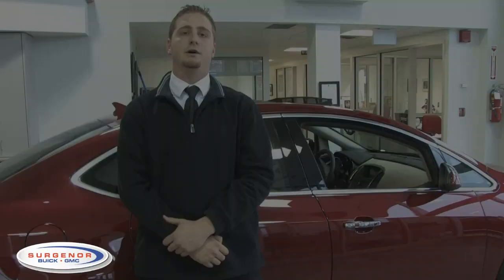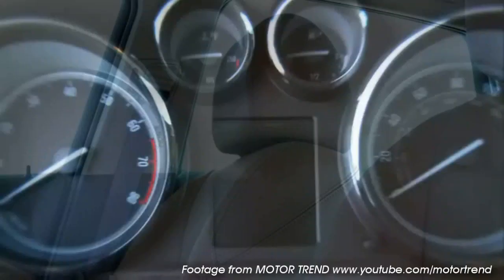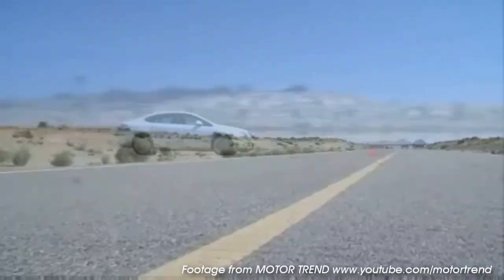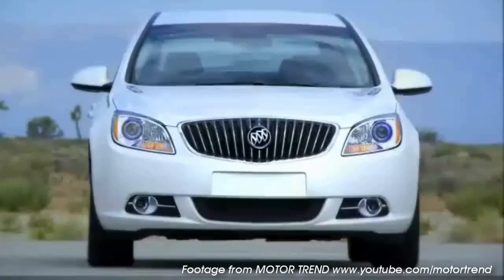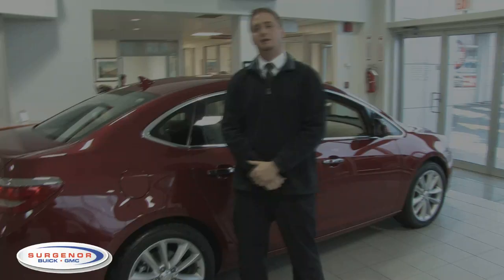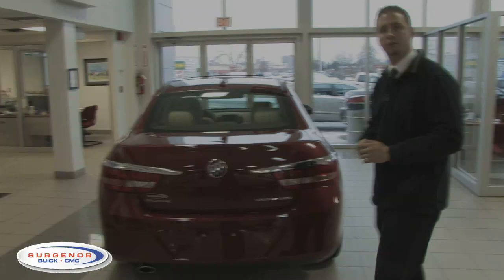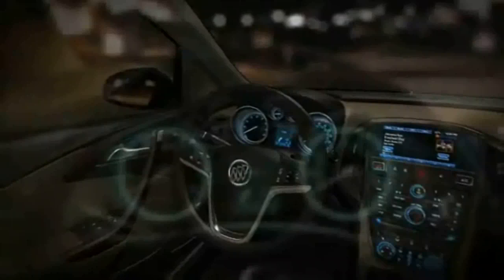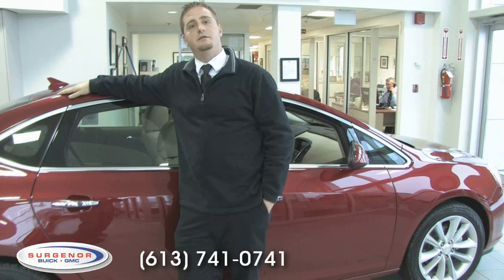2012 Buick Verano at Surgenor Buick GMC in Ottawa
Watch this video to discover the 2012 Buick Verano at Surgenor Buick GMC in Ottawa Ontario and learn how you can take a free VIP test drive of this new luxury vehicle simply by taking an appointment with our team by calling